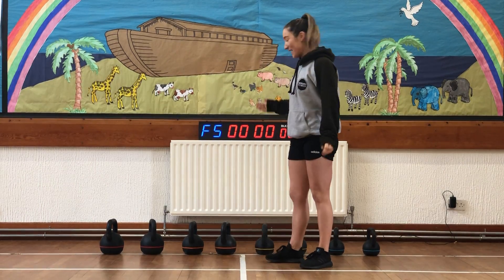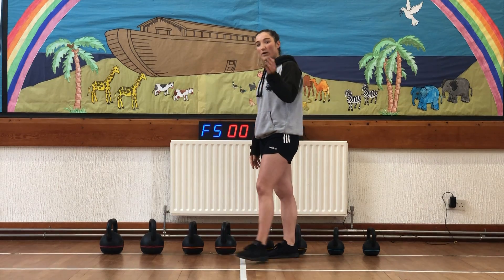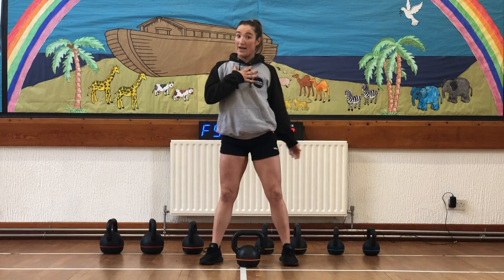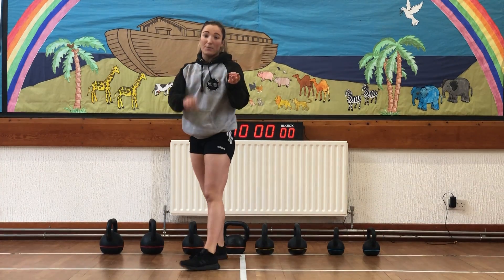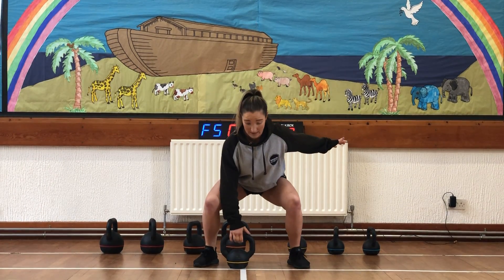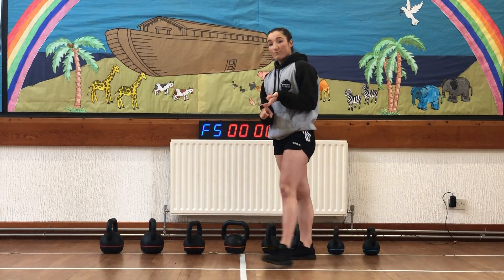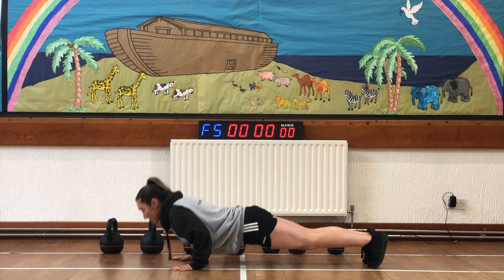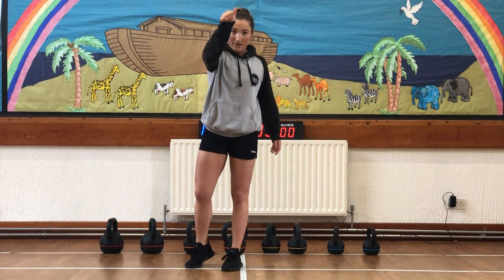Bayburn At Home - Kettlebell Workout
20 Kettlebell Swings
10 Burpees
20 Kettlebell Sumo High Pulls
20 Shoulder Taps
20 Goblet Squats
5 Clean And Press Each Side
20 Backward Lunges
10 Push Ups

Pace Yourself - It’s Five Rounds Of Fun!